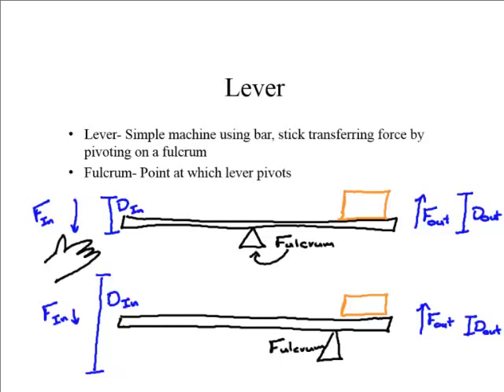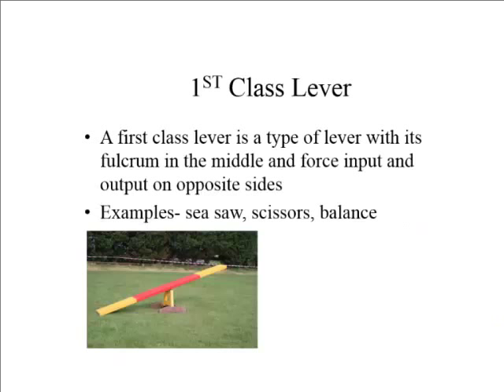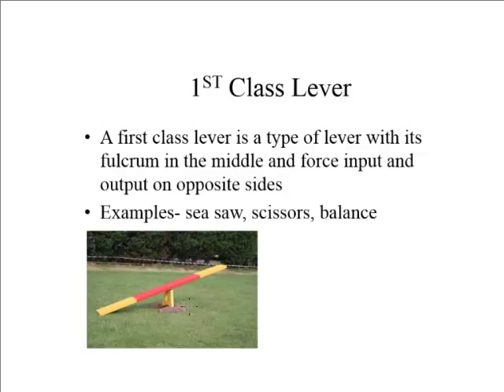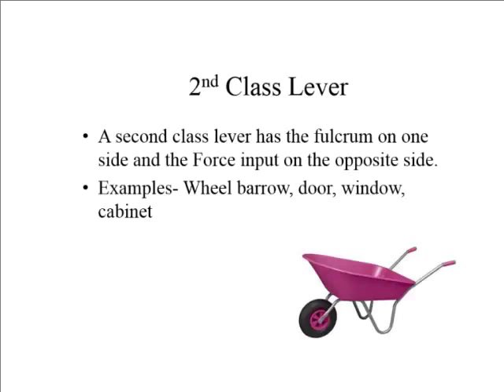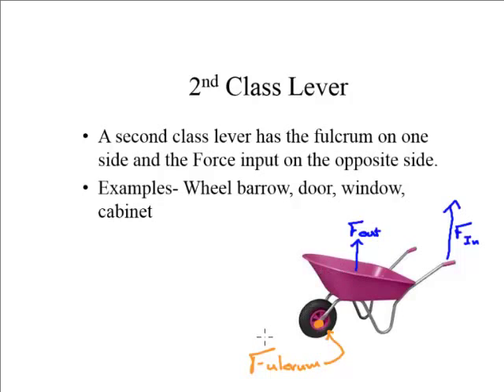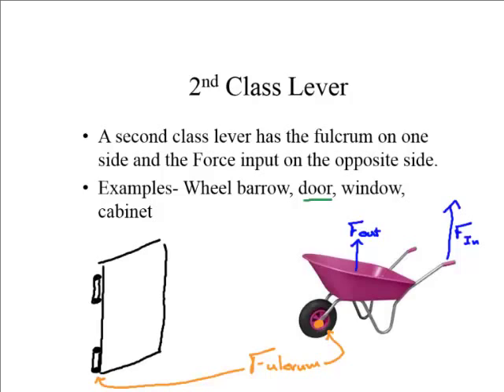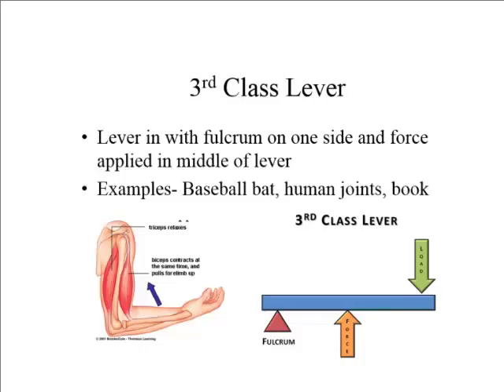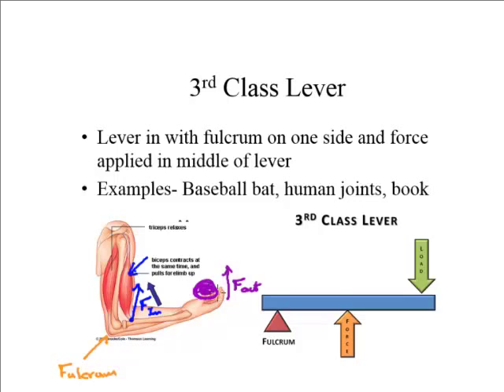Lecture - Three Types of Levers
Introduction to first, second, and third class levers.